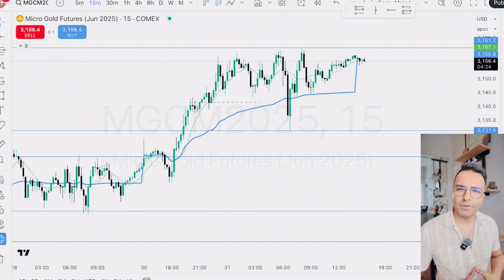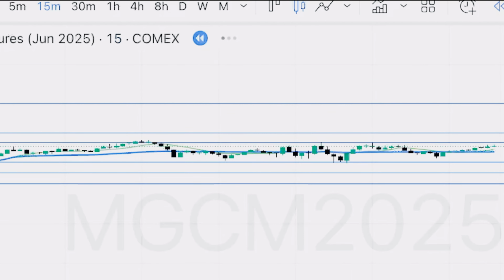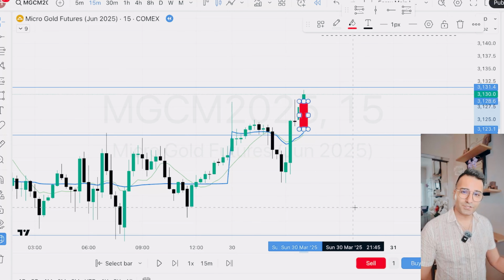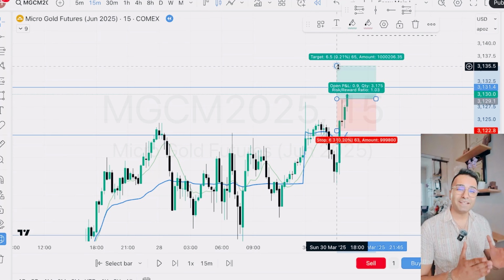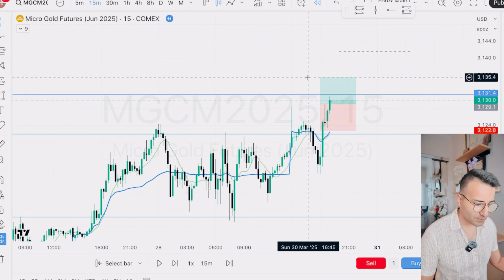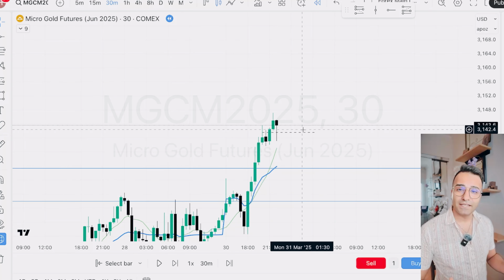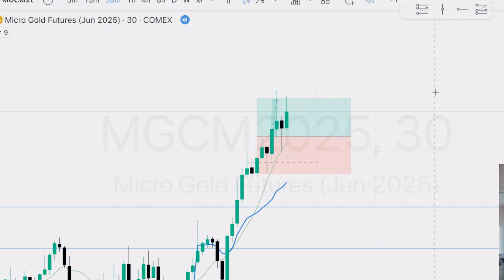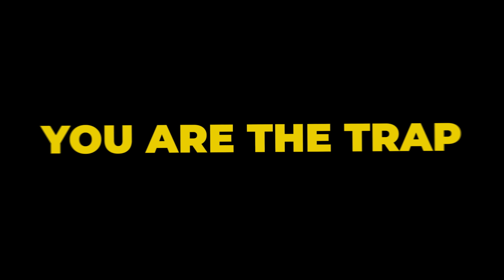The Truth About Why You Get Stopped Out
Are you tired of getting wicked out right before price goes your way?
In this video, I break down how to set your stop-loss like a pro using structure, not guesswork.

𝗔𝗕𝗢𝗨𝗧 𝗠𝗘
I’m Houman, a six-figure funded trader with over five years of trading experience and more than a decade building a life of freedom around the world. I left the 9-to-5 in 2015 to travel the world, launch online businesses, and trade full time. This channel is where I share what most traders don’t: the raw, unfiltered path to consistency.

How I Became a 6-Figure Funded Trader
In this video, I break down how to set your stop-loss like a professional trader — using structure, not guesswork.

I’ll show you how I use support and resistance, combined with my liquidity trap method, to place stop-losses with confidence — backed by real market structure, not emotions.

If you’ve ever felt like your stops get wicked out too often, or you’re not sure where to place them, this video will help you rethink your risk management like a pro.

✅ Precision entries
✅ Smarter exits
✅ No more emotional stop placement

𝗩𝗜𝗗𝗘𝗢 𝗖𝗛𝗔𝗣𝗧𝗘𝗥𝗦
00:00: Introduction
00:41: Mistake #1 – Dollar-Based Stop-Loss
01:05: Mistake #2 – Candle-Based Stop-Loss
01:25: The Issue with Many Stop-Loss Placements
02:10: 3 Questions to Ask Before Every Trade
02:24: Real Trade Examples
08:40: Final Thoughts on Stop-Loss Placements